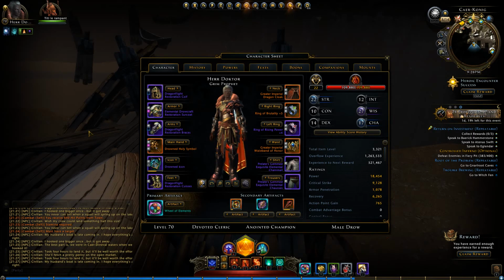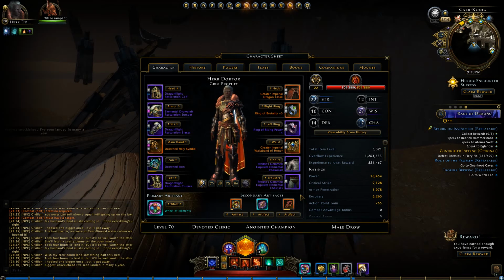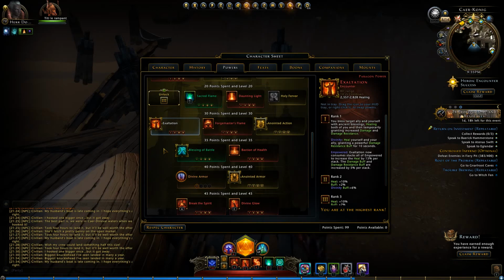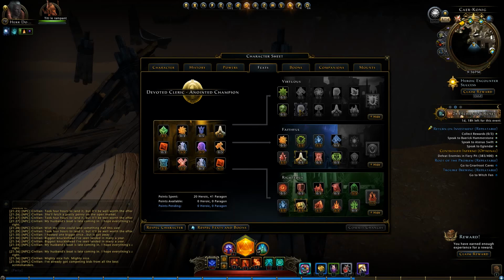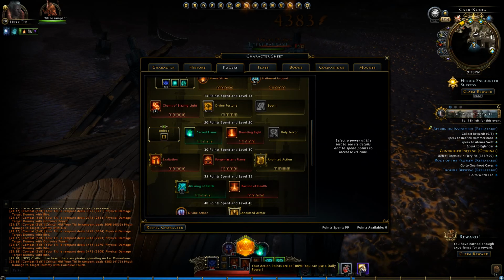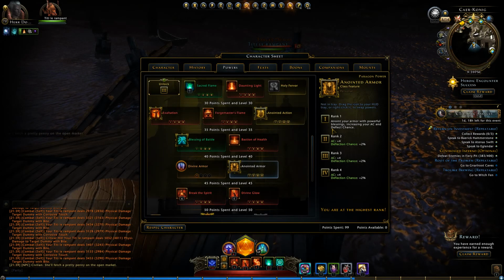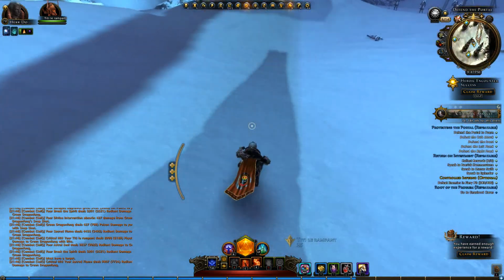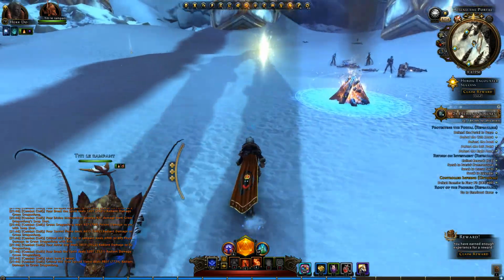Neverwinter - Mod 10 - General thoughts on Annointed champion, suggested build and rotation